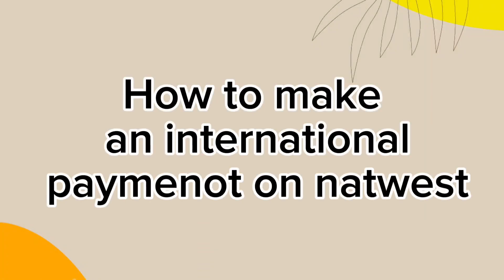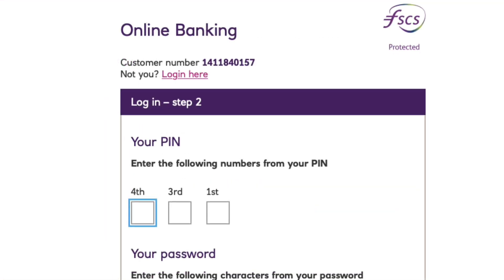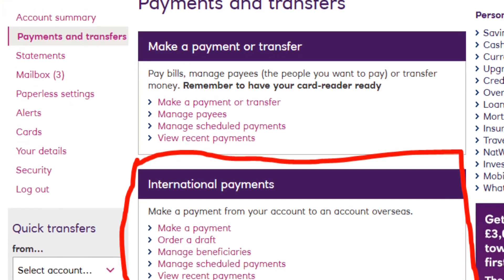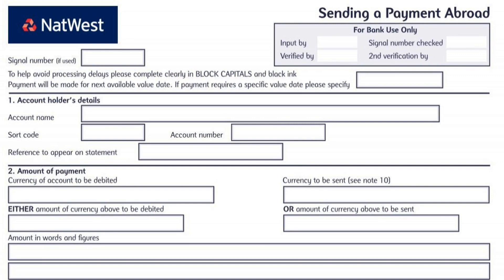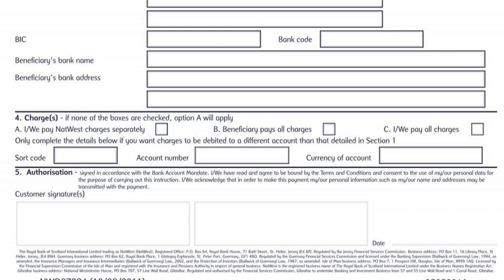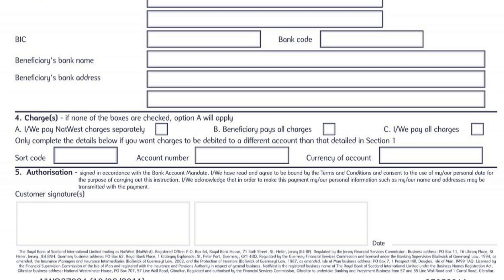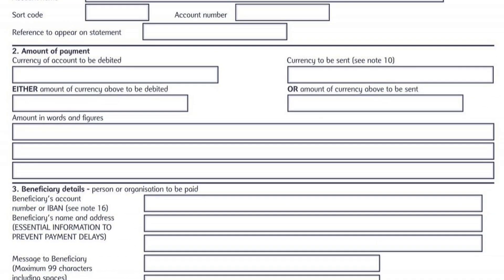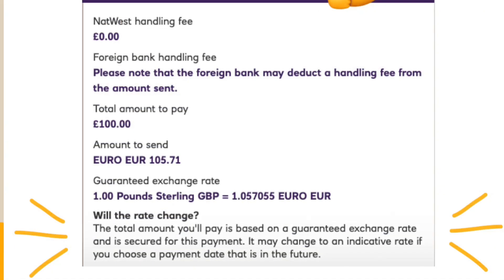How To Send Money Abroad Natwest | How To Make An International Payment On Natwest App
If you are looking for a video about How To Send Money Abroad Natwest | How To Make An International Payment On Natwest App        here it is!
In this video I will show you  our step-by-step guide
Login to the mobile app.
Select the account that you want to make the payment from.
Select 'Payments'
Choose 'International payment'
Select 'Make on international payment'
Select 'Choose who to pay or pay someone new'
Under 'Your payees', choose an existing payee.           . Be sure to watch the video to the very end.
You will learn    How can I make an international payment? - NatWest              . That's easy and simple to do from your phone.